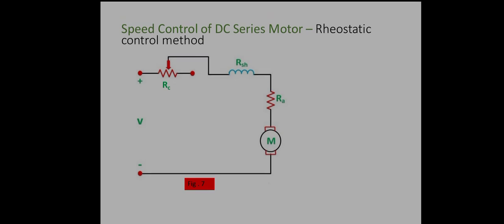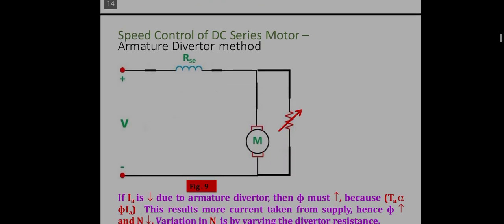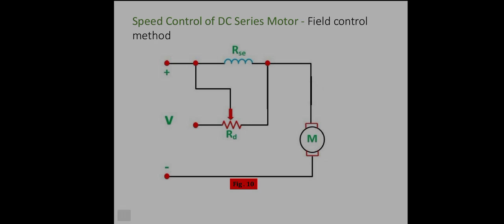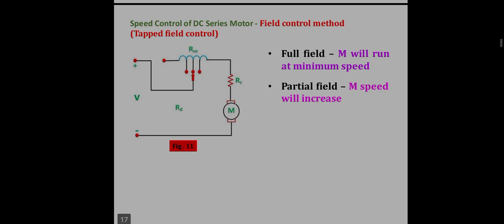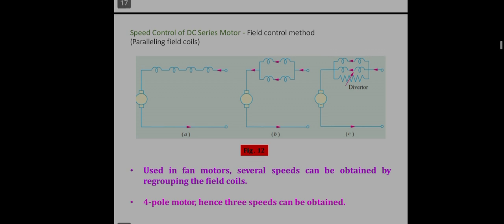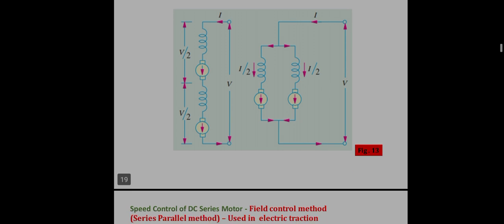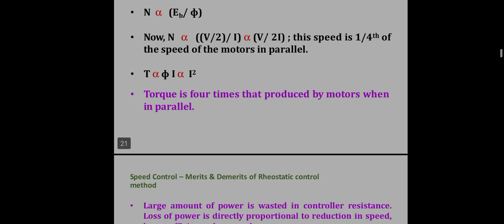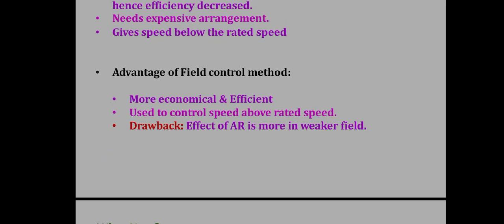Speed control of DC series motors